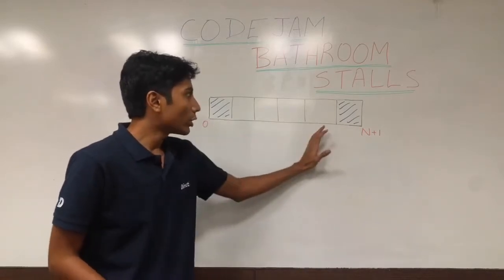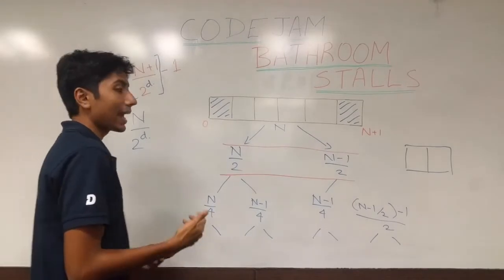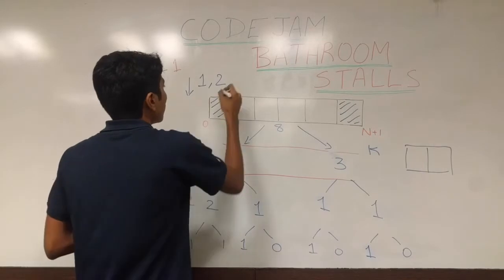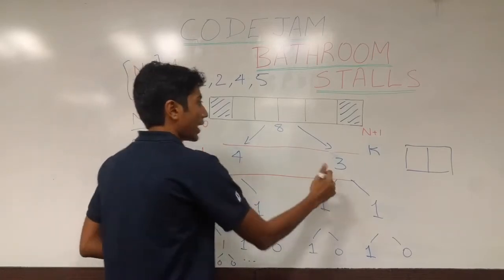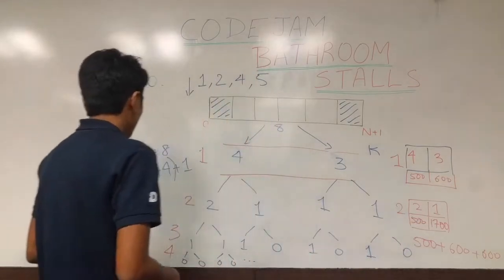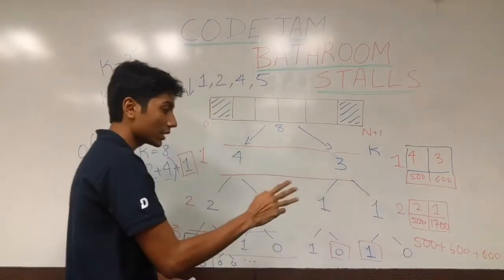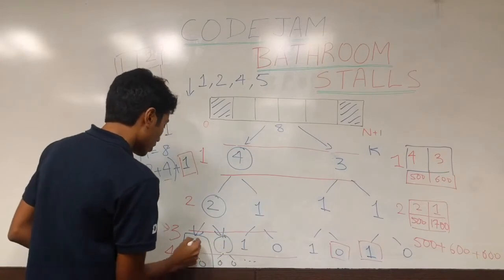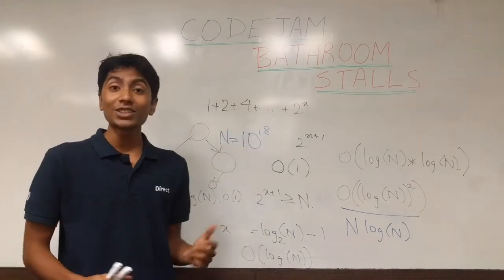Codejam 2017 - Bathroom Stalls - Part 2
We now solve the Bathroom Stalls problem using a more efficient approach involving a variant of binary search.

Code Link: To be added soon

Reference:
Solve Non-Homogenous Linear Recurrence :